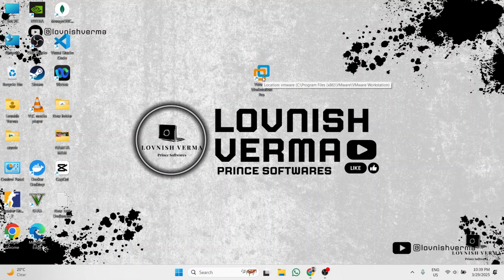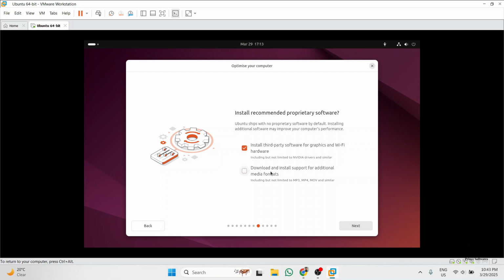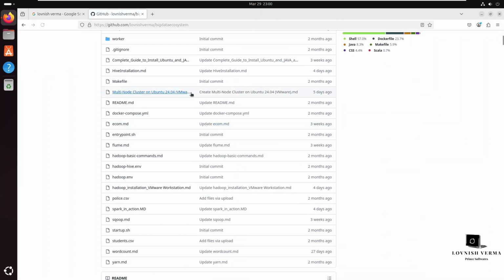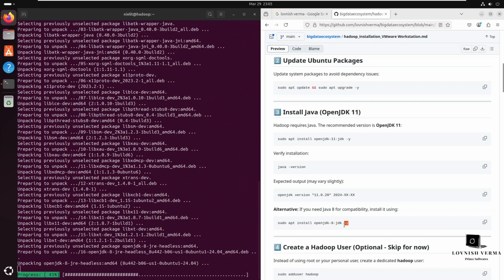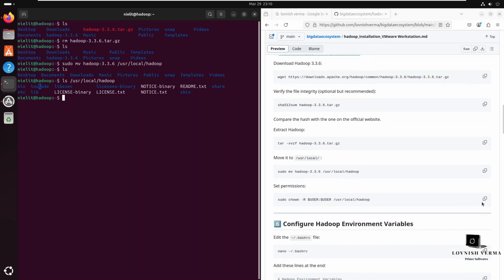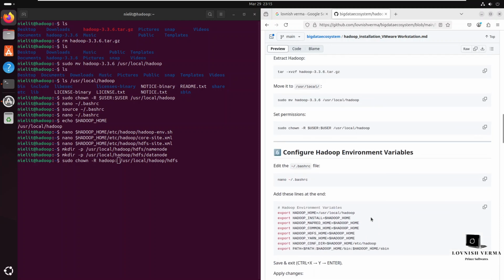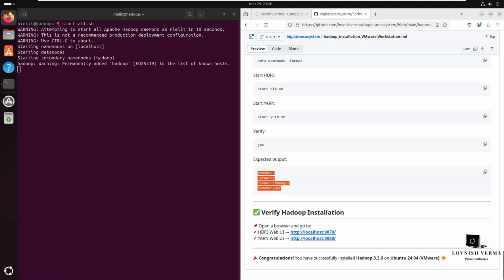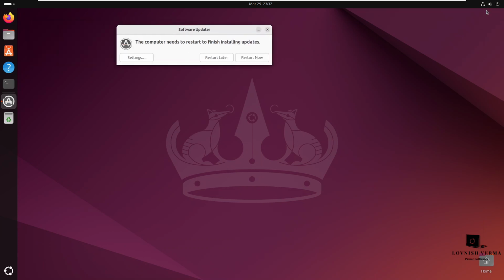Install Hadoop 3.3.6 on Ubuntu 24.04 (VMware) | Complete Step-by-Step Guide with SSH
Want to set up Hadoop 3.3.6 on Ubuntu 24.04 in VMware? This step-by-step guide will help you install and configure Hadoop for a single-node (pseudo-distributed) setup, ensuring a fully working environment with HDFS, YARN, MapReduce, and SSH.

🔹 What You’ll Learn:
✅ How to install Java and Hadoop on Ubuntu 24.04
✅ Configure HDFS, YARN, and MapReduce
✅ Set up passwordless SSH
✅ Troubleshoot common issues
✅ Verify installation using Web UI

🔗 Useful Links:
📖 Complete Hadoop Installation Guide:
🔗DevGenius Article: